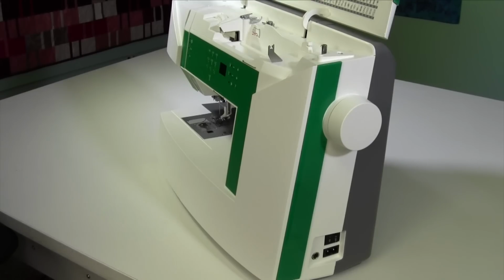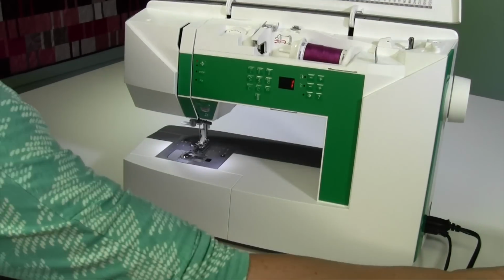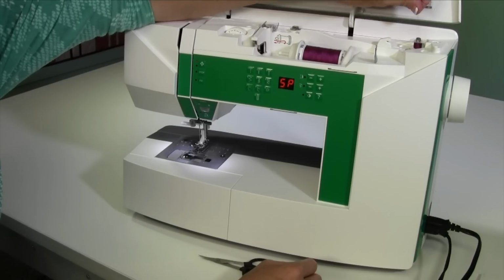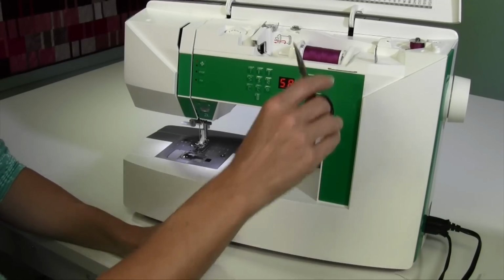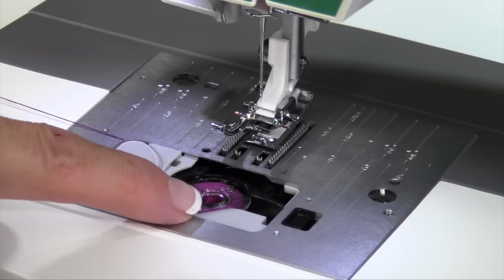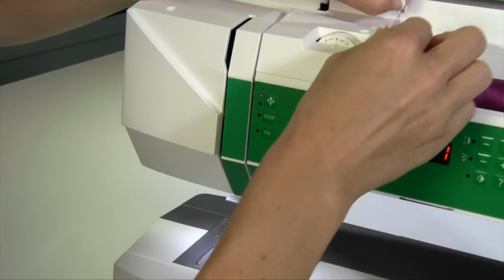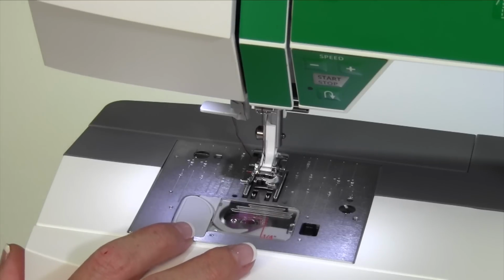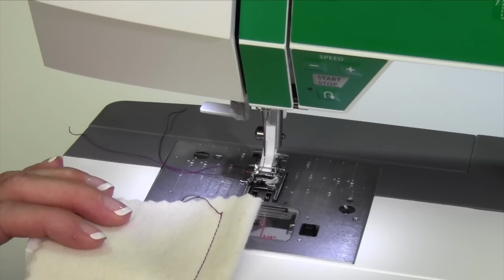Husqvarna Viking Jade 20 3 Machine Set Up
Learn how to properly set up the Husqvarna Viking Jade 20 sewing machine.